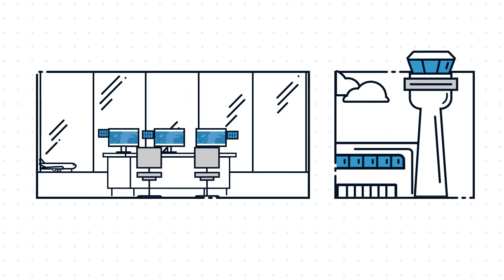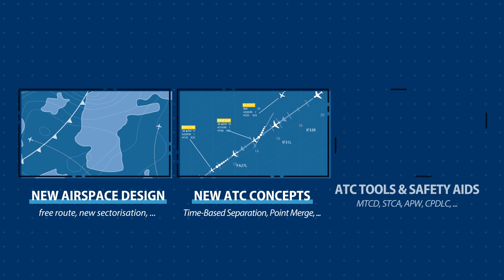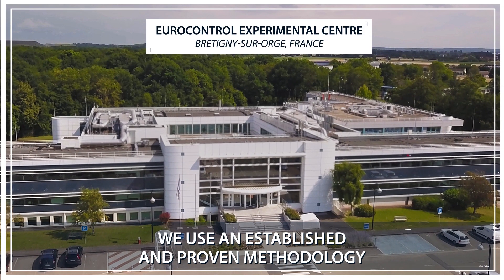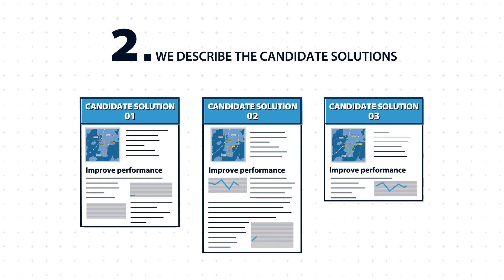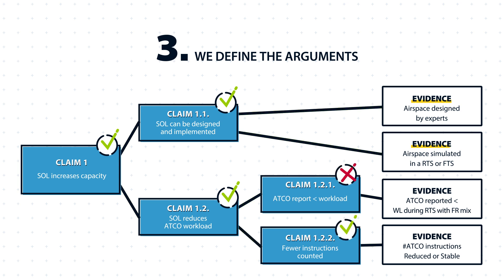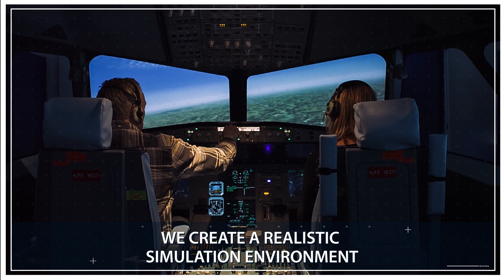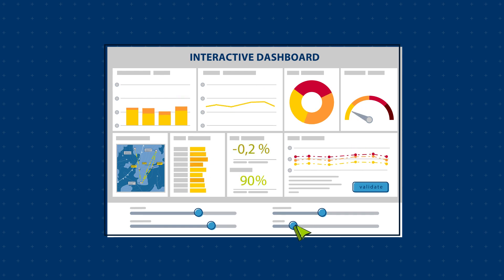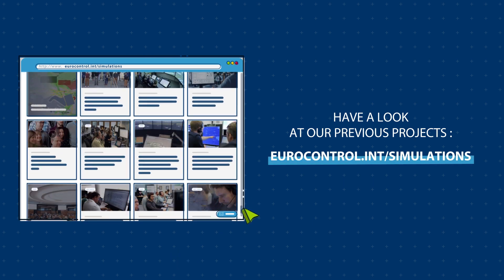Validation Methodology at the EUROCONTROL Innovation Hub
Learn about how the EUROCONTROL Innovation Hub can help you validate your operational concepts. Watch the video and visit our dedicated